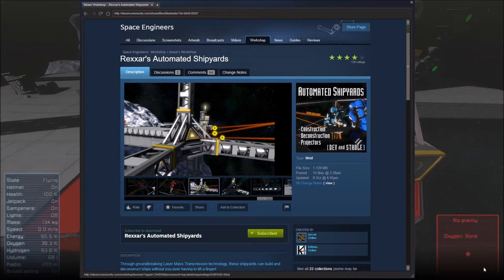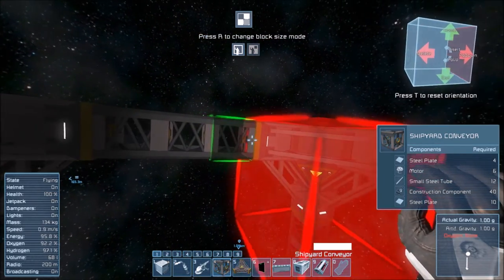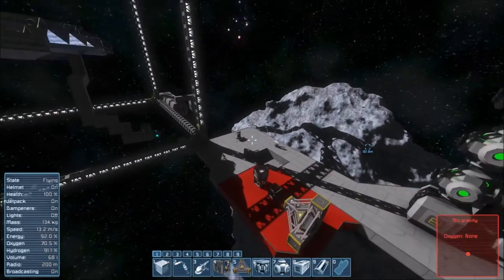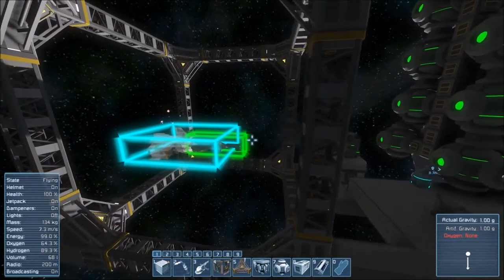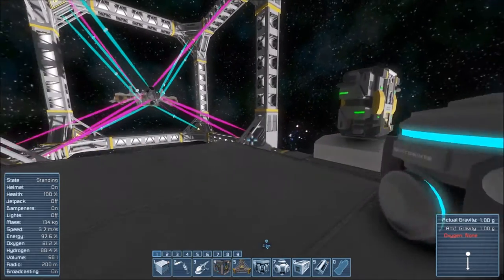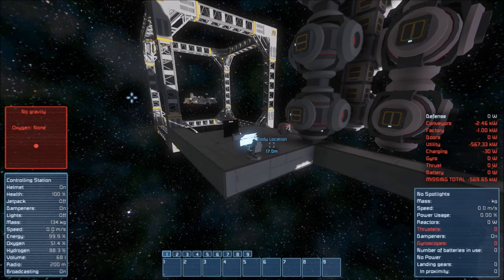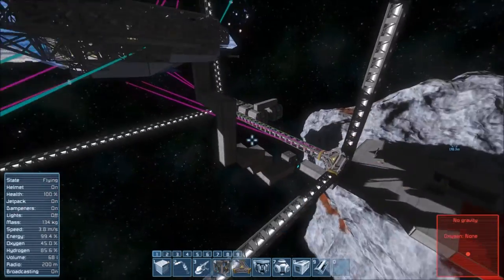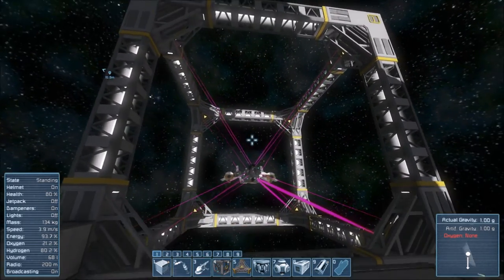Rexxar's Automated Shipyards mod guide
quick update from rexxar
"rexxar  [author]     I found a math error in the power calculation that made it require WAY more power than I ever intended. It's been updated and uses a lot less power."

hopefully helping you better understand this mod.

Rexxar's Automated Shipyards